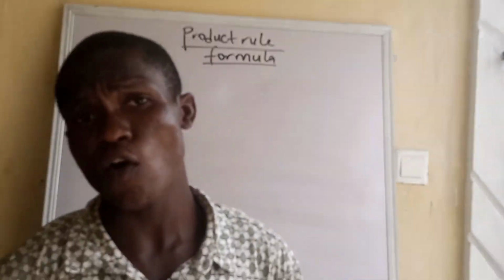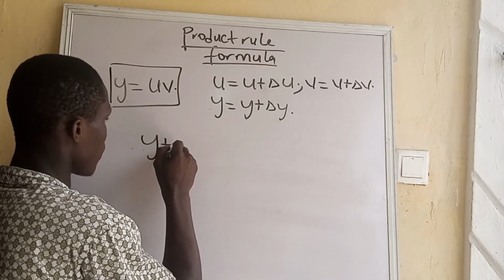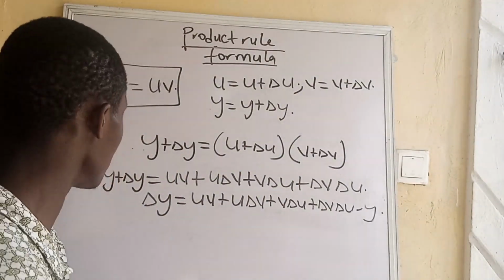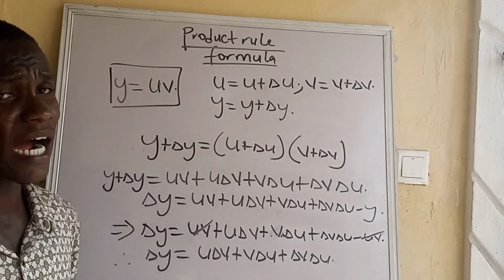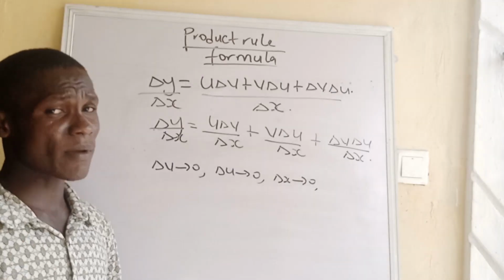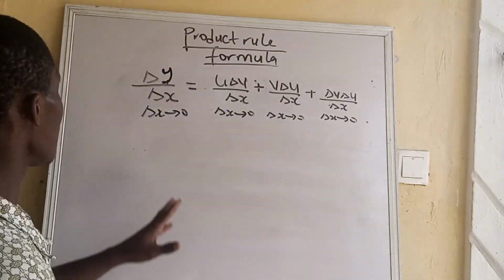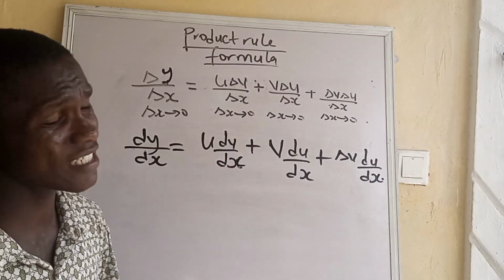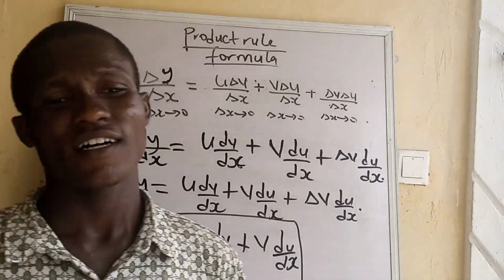Product rule differentiation | How to solve a differentia problem using the product rule || Calculus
IN this video am going to show you how to derive the product rule formula from scratch. students actually finds it difficult deriving this product rule formula, which most times brings difficulties to recall whenever they need it in exam. So sit back relax and watch how to derive the product rule formula whit some trick steps I will be using in the cause of this video. thanks and Jesus loves you.